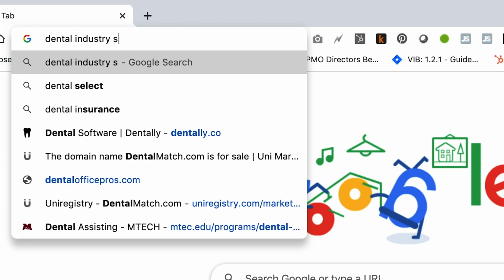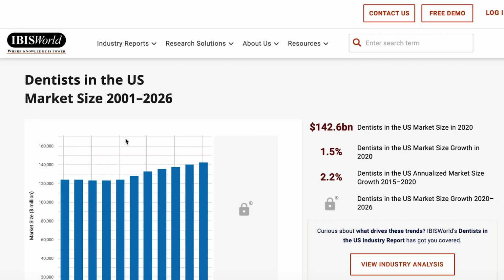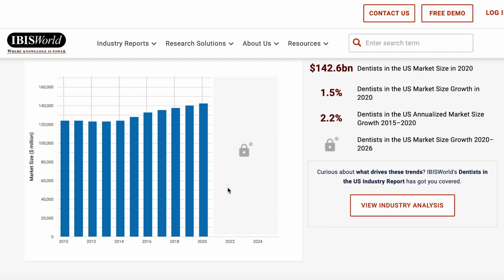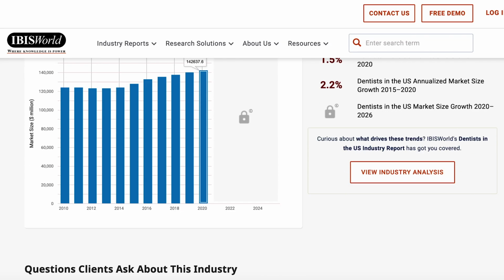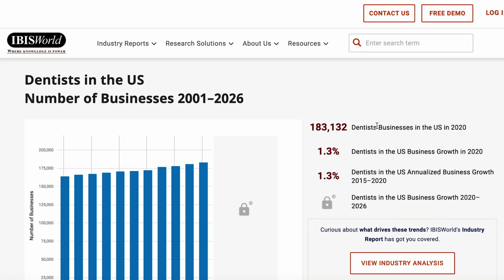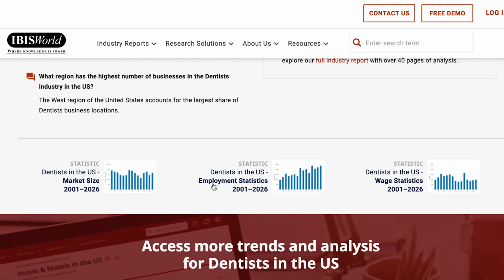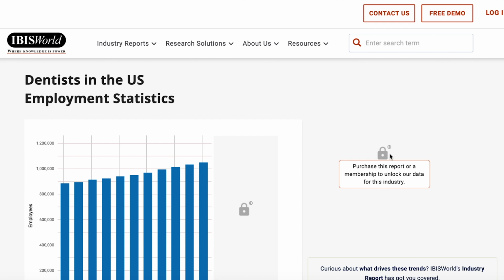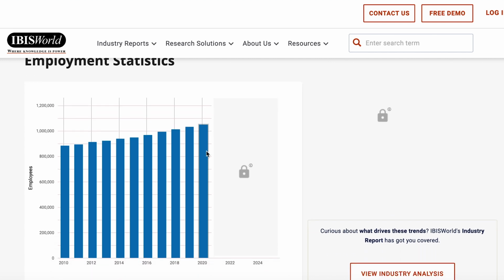How to Estimate Market Size for a New Product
Estimating market size or "market sizing" for your software app or SaaS product really isn't that hard. You need to find out how much cash is flowing through your target industry and calculate the number of potential users. Finding these numbers is easy using free market report promotional materials! Let's do it together!